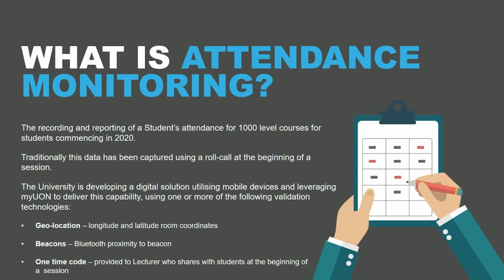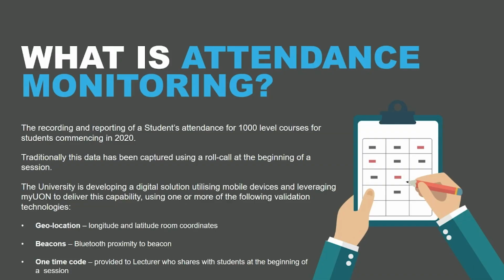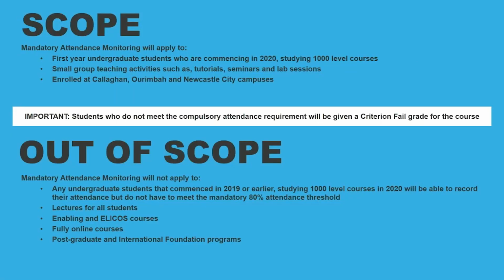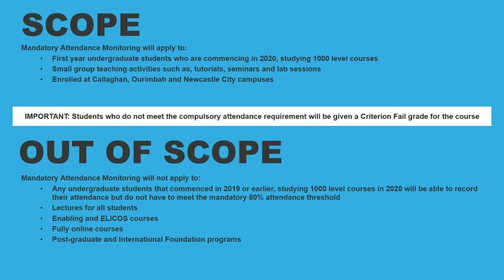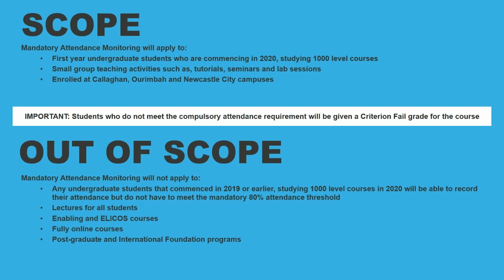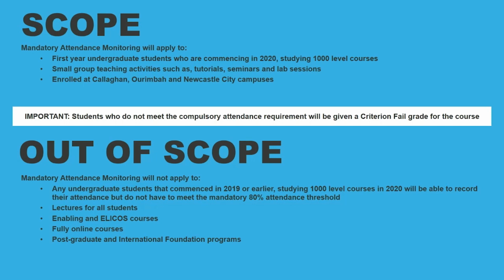2019 New Space tEN Showcase: Attendance Monitoring